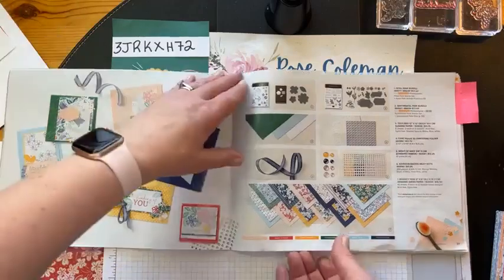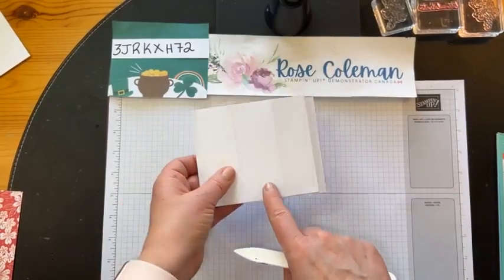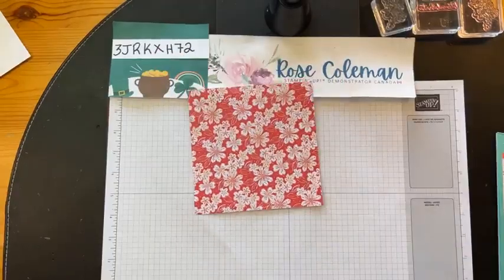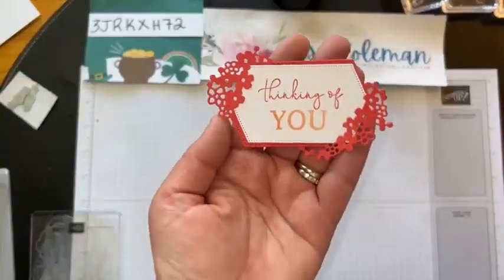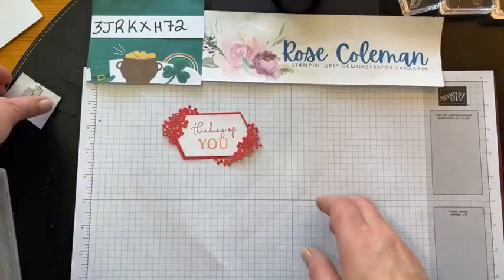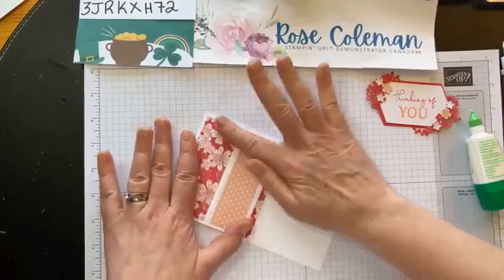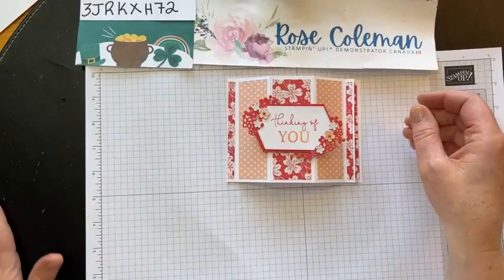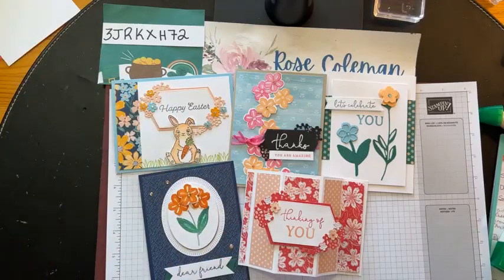Bay Window Fun Fold Card - Friday, March 31st, 2023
Check out this Fun Bay Window card, using my product of the week, Sentimental park Bundle

Click any of the links below to add these to your cart from anywhere across Canada.

When you place a minimum $60 order before shipping and tax by midnight on Sunday, April 2nd, I will send you 4 exclusive card kits so that you can create 4 cards using your very own stamps and ink at home. You will need the Sentimental Park  Bundle to create these cards.

Please use the Hostcode: 3JRKXH72 when you place your order so I know you'd like this week's cards in the mail.

Click here to head to my online store to place your order from anywhere across Canada

Regency Park 6" X 6" (15.2 X 15.2 Cm) Designer Series Paper [160559] - Price: $16.50
Textured 12" X 12" (30.5 X 30.5 Cm) Shimmer Paper [160838] - Price: $13.75

Thank you for all that you do to support my small business!

Big Hugs,
Rose